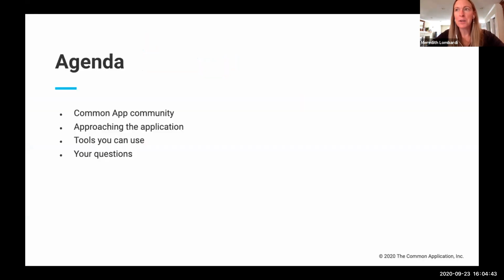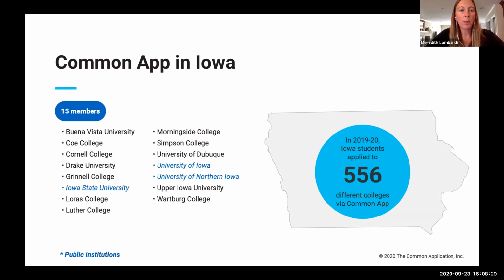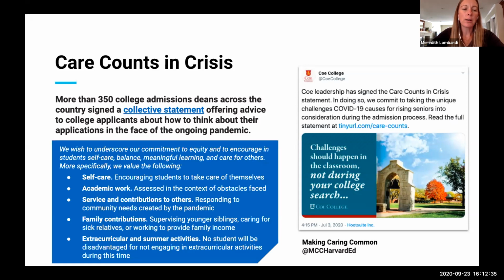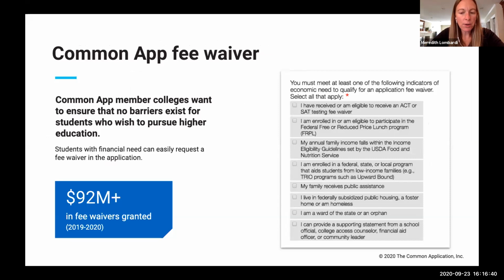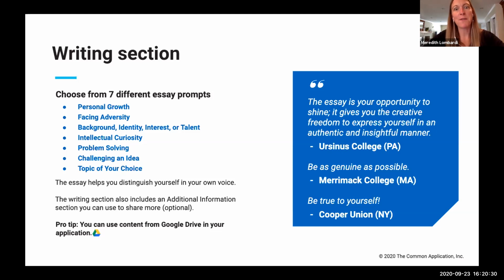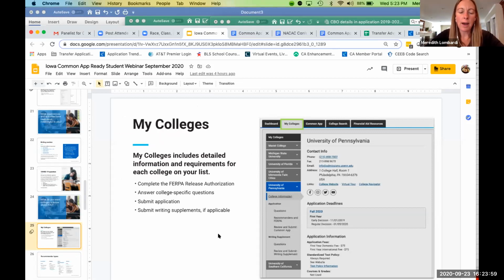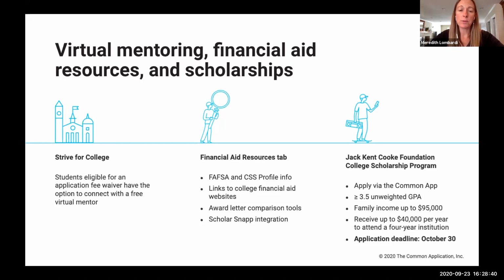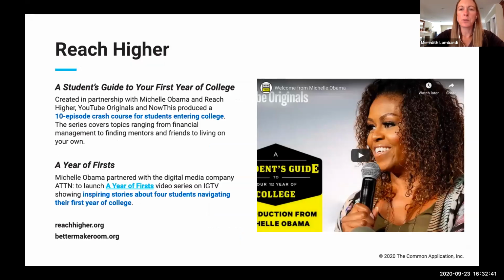Common App Overview